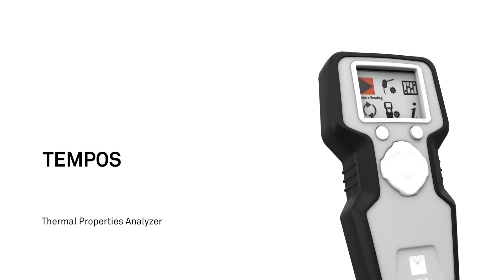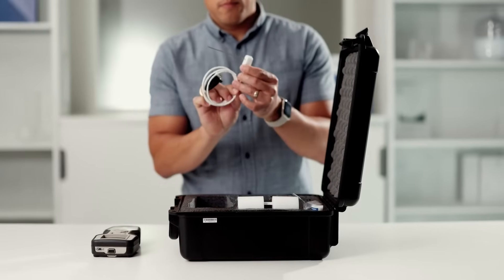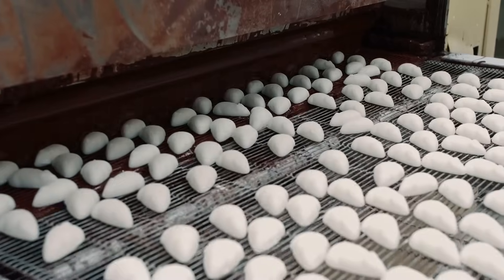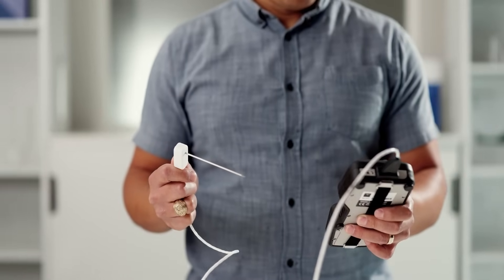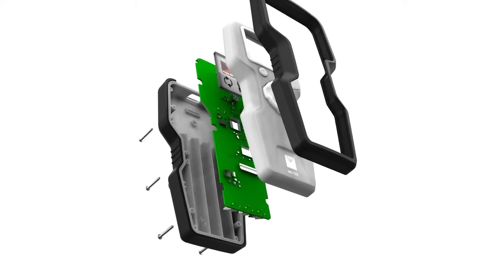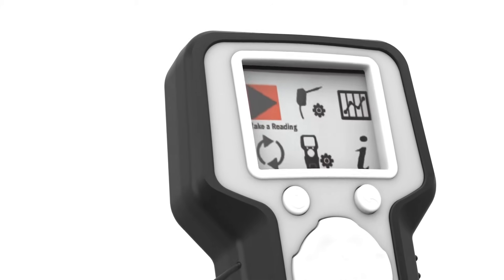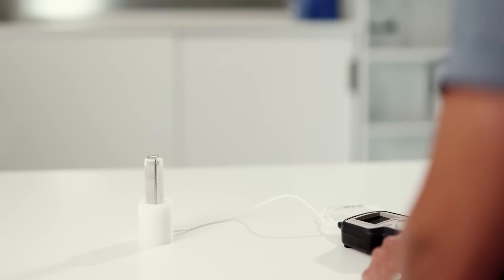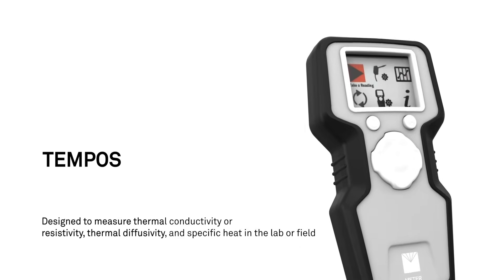TEMPOS: Thermal Properties Analyzer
Discover the TEMPOS Thermal Properties Analyze
Accurate readings at top speed. The new TEMPOS is different. We’ve ripped up everything in our thermal properties analyzer and reinvented it from the ground up to give you higher accuracy in much less time, at a price you can afford. How? Accurate thermal properties measurements have always been about complex mathematics. Recent scientific breakthroughs in how these complex equations are solved have enabled not only higher accuracy, but also allowed us to calibrate using significantly improved data sets—making this instrument more accurate than any other in its class. Not only that, improved proprietary algorithms enable the TEMPOS to make these measurements with an incredible one-minute read time (versus the usual 10 to 15 min).